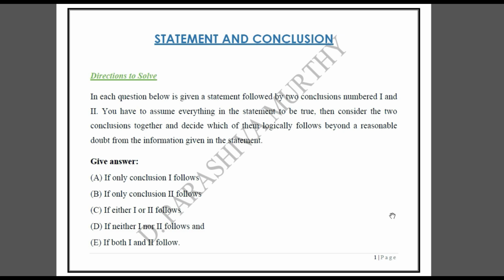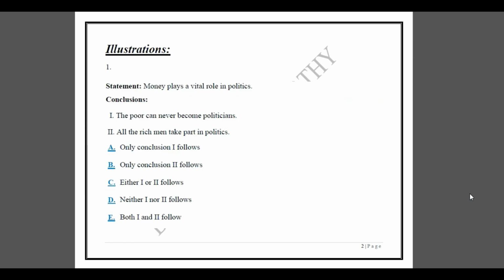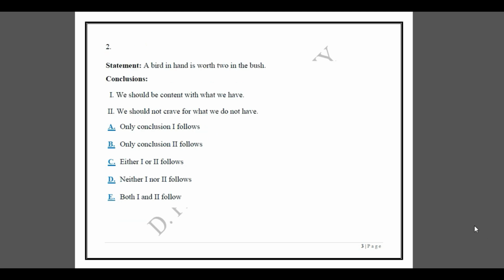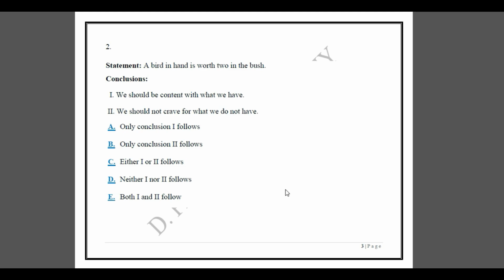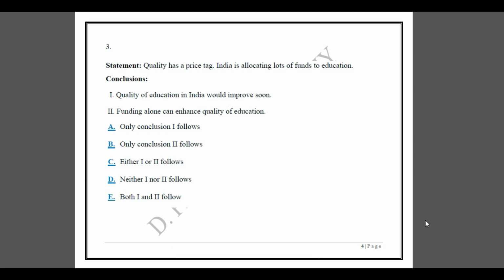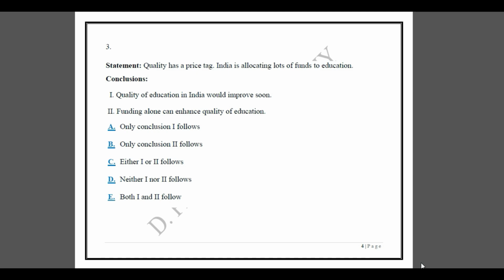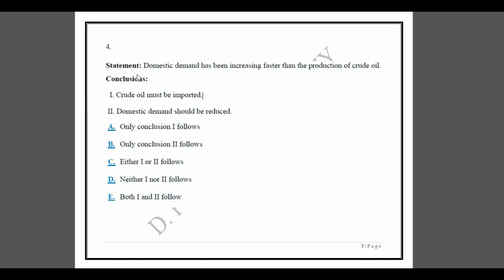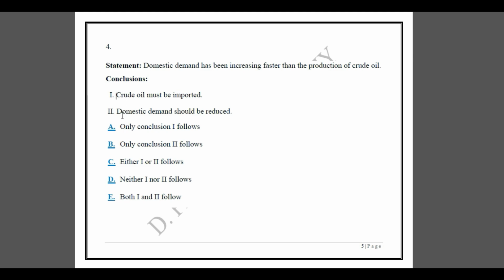Statement & Conclusions - NTA-UGC-NET, Bank Probationary Officer's Exam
We are back with another video!
Here's a quick video for an easy way to crack the Statement & Conclusion Section under Logical Reasoning.

We hope you enjoyed the first video and also hope that it helped you in the understanding of the topic!

I hope the video helped, and I hope you enjoyed it.